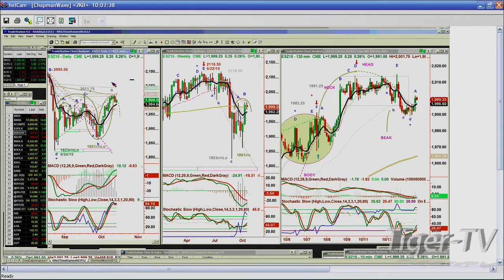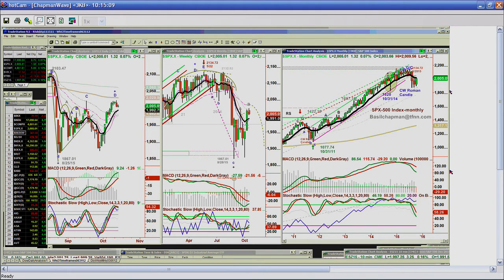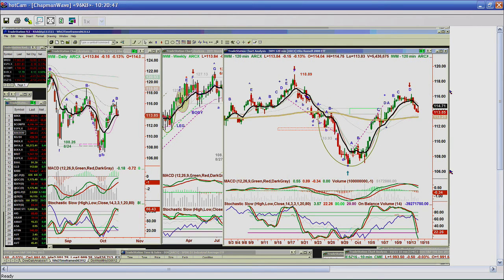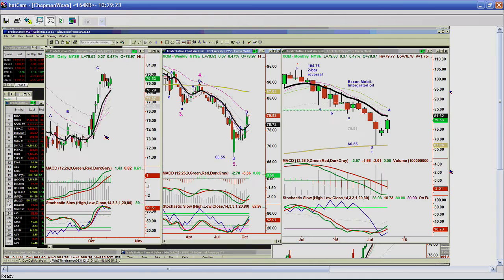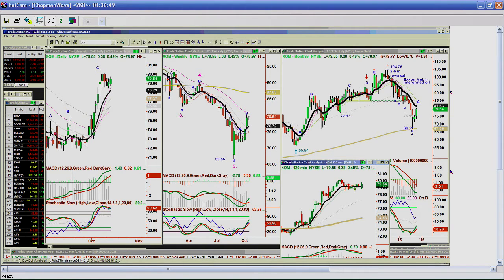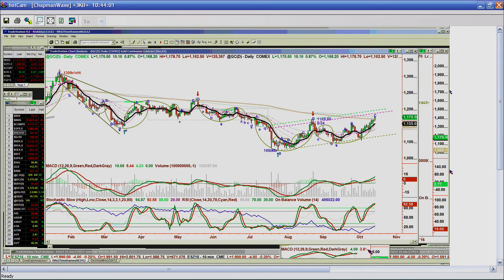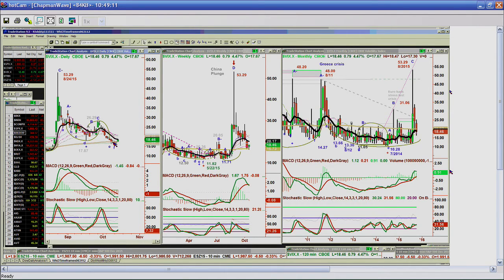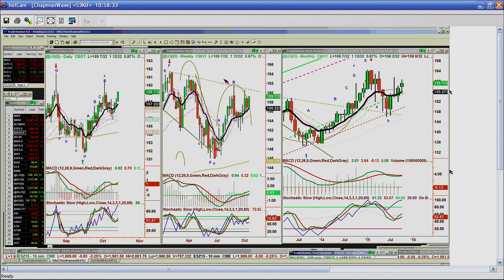October 14th Money Masters with Basil Chapman on TFNN - 2015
Guest-host Basil Chapman discusses the markets and takes calls from 10:00 to 11:00am ET on the Money Masters.